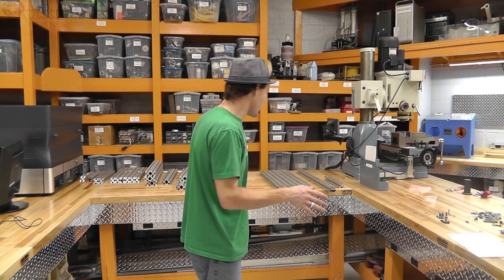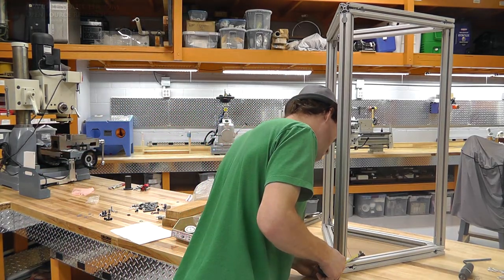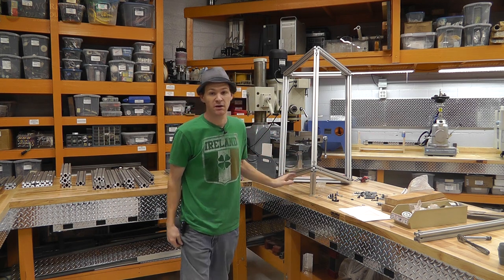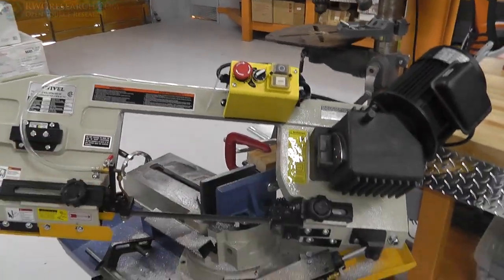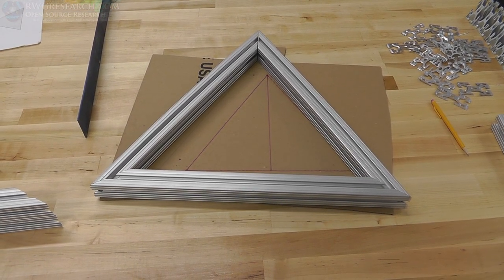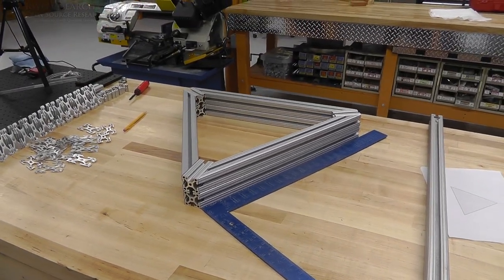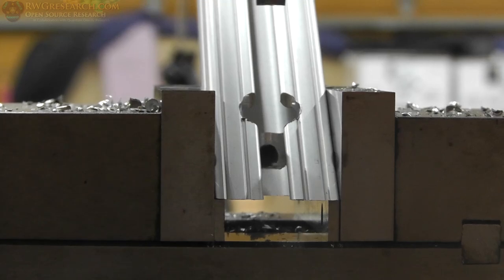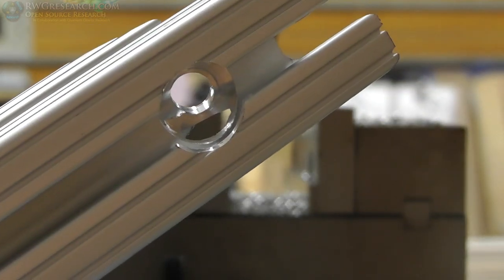RWG-OSD #1: OverSized Delta 3D Printer Build. The Introduction... What Did I Get Myself Into?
OK all! This will be a very fun build! step by step build series. this is part 1, The introduction. it all starts here. and it gets crazy!

the RWG-OSD ( OverSized Delta)

i will be recording each step of the way. from start to finish. I will get theses videos out fast as a i can! so there might be some back to back! i got to balance working on this and editing video! so yeah... don't forget the rest of the life things :)

 info and things here at the forums too!

also if you are wondering... i'm not interested in buying a delta 3d printer. its WAY WAY WAY more fun to build one foam scratch! :)